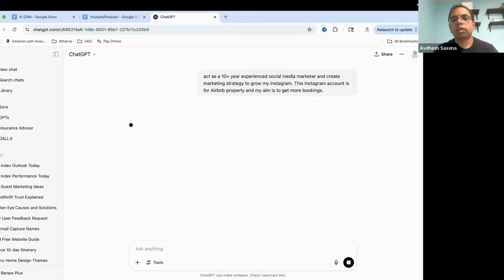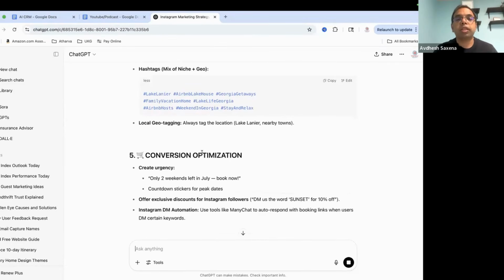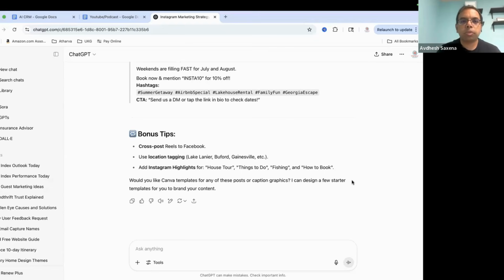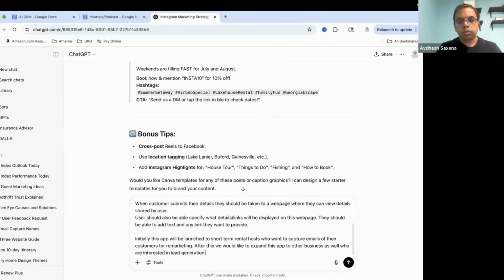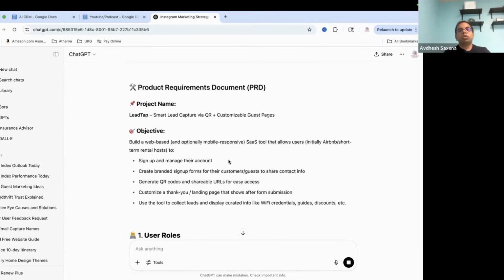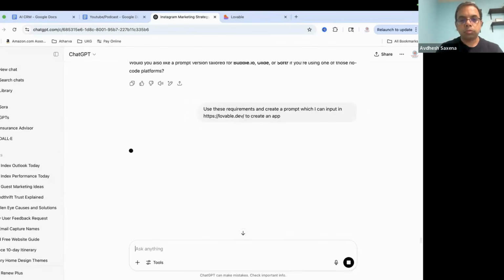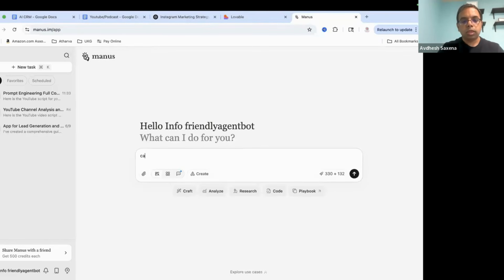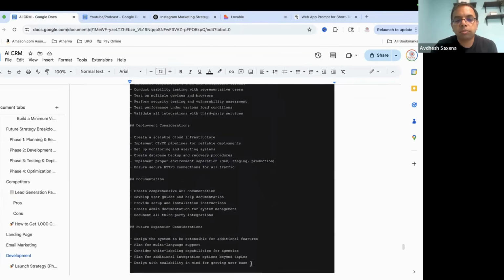Master AI Prompt Engineering - Full Course for Beginners (ChatGPT, Gemini, Claude)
Unlock the full power of AI with our “Master AI Prompt Engineering - Full Course for Beginners”! Whether you're using ChatGPT, Gemini, or Claude, this in-depth course will teach you how to craft high-impact prompts to get the most accurate, creative, and useful responses from any AI language model.
In this beginner-friendly course, you’ll learn the basics of prompting, prompt design strategies, and advanced prompt engineering techniques including few-shot prompting, role prompting, and chain-of-thought reasoning. We’ll also explore real-world use cases like AI for content creation, coding, data analysis, and business automation.
By the end of this course, you'll be able to interact with AI like a pro — saving time, boosting productivity, and enhancing creativity in any field.
🎯 No technical experience needed — just curiosity and a willingness to learn!
📌 Chapters Include:

Prompting with ChatGPT, Gemini, and Claude
Common Prompting Mistakes to Avoid
Real-World Examples & Hands-On Demos
How to use ChatGPT to generate prompts

Free resource you can refer